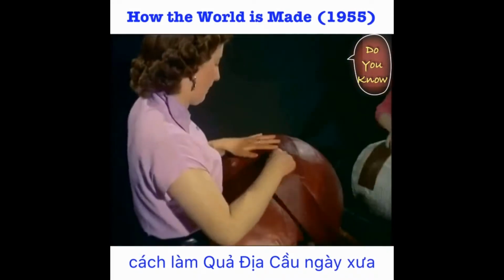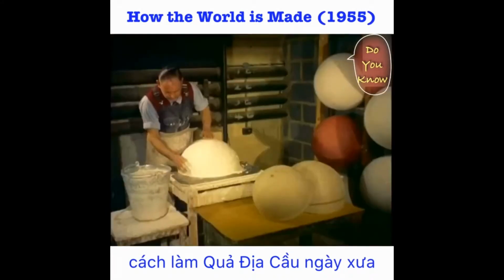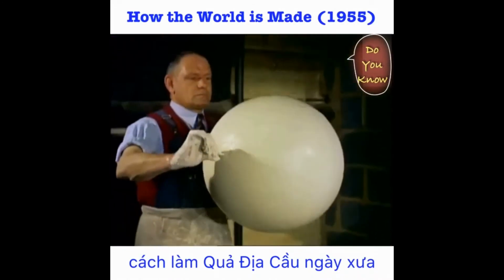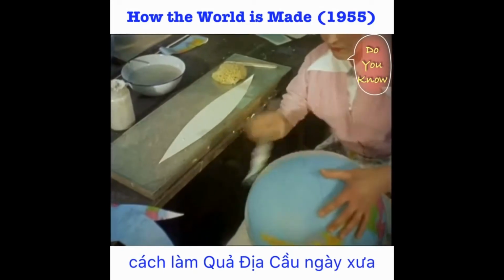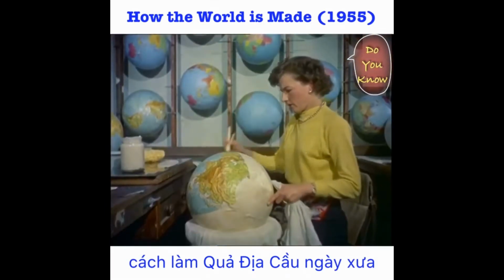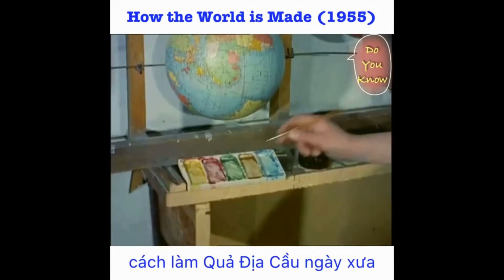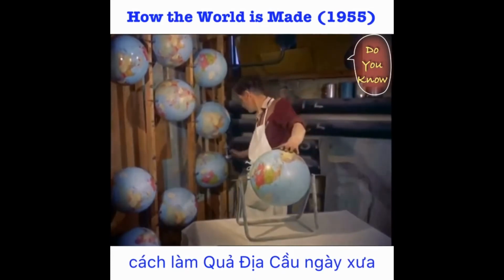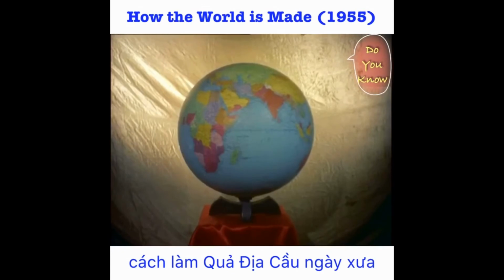cách làm Quả Địa Cầu ngày xưa Như Thế Nào